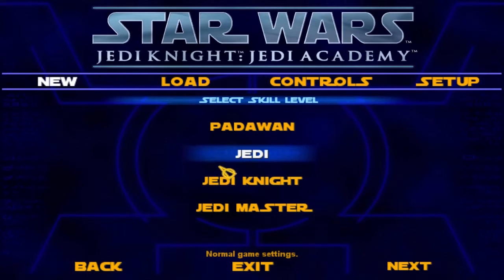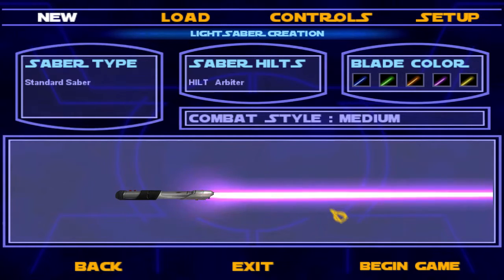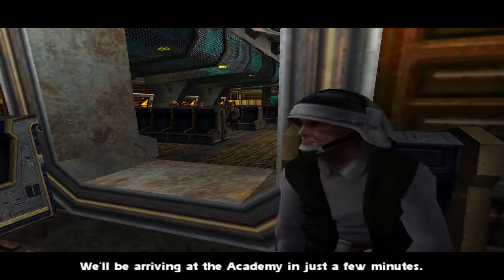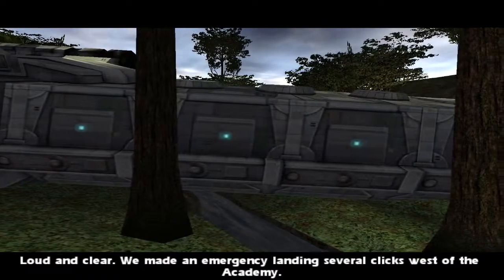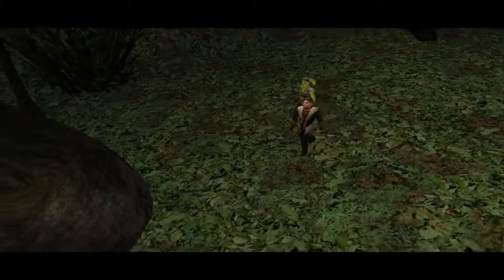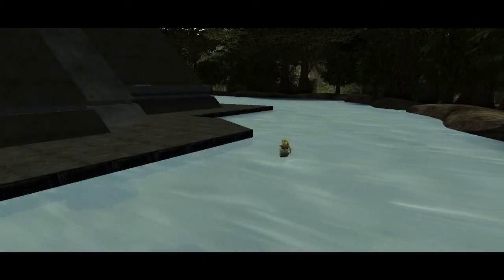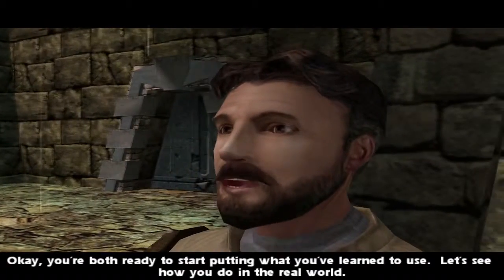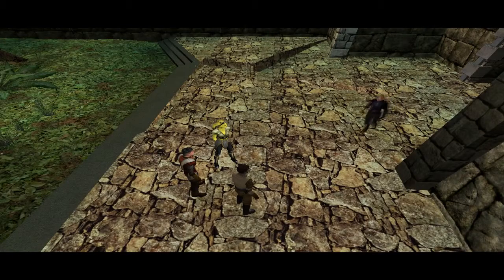Star Wars JK Jedi Academy Ep 1 :: No One Likes You Rosh...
After the channel change, I decided to "start over" but all old videos will still be up. This is the a new series in which I play Star Wars Jedi Knight Jedi Academy, one of my favorite games as a child and one of my favorite games now. Yes the graphics are not up to par with todays games but who cares? This is a great game and I will always enjoy playing it and I hope you enjoy it enough to try it out for yourself.